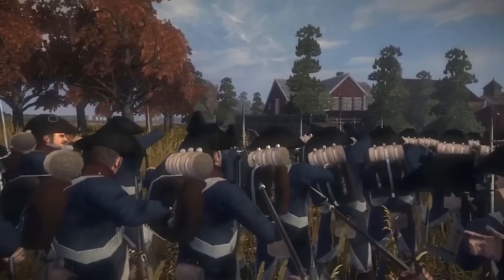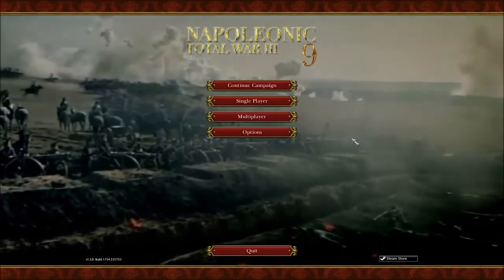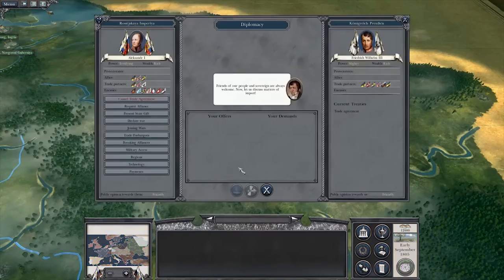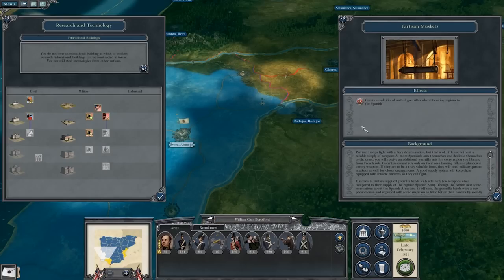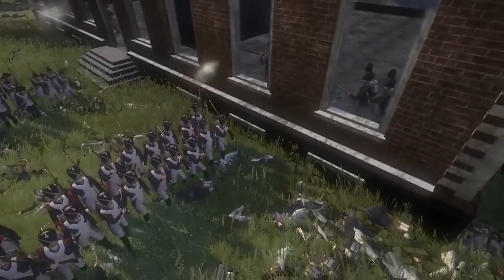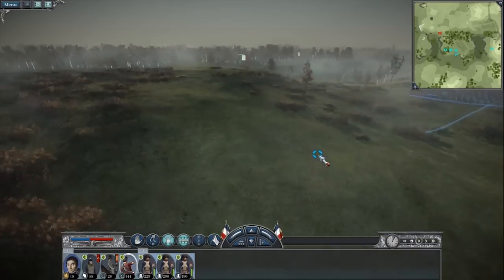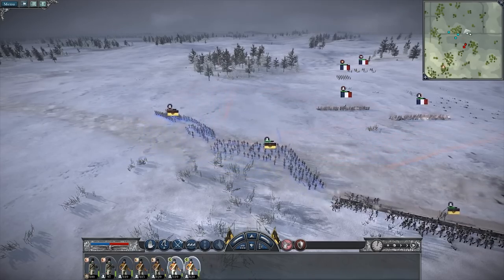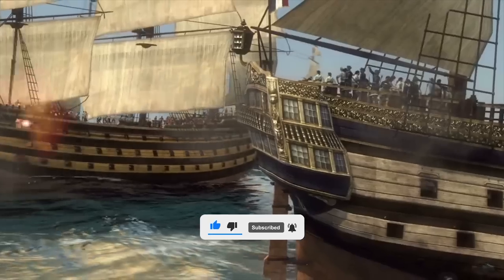NAPOLEONIC TOTAL WAR 3: THE MOD WE DESERVE IS HERE! - Mod Spotlights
I’ve covered dozens of top Total War mods so far in this channel from Medieval 2 Stainless Steel to Attila Age of Justinian to Thrones of Britannia Shieldwall and throughout this journey I’ve gotten hundreds of requests to spotlight even more! But out of all of them, there is one mod that just keeps coming up, and now having played it for a few weeks. It’s finally time to spotlight it.

Napoleonic Total War 3 is a total overhaul mod that does what no other mod has really been able to do before. Create a fully immersive, 100% historically accurate & realistic total war experience that is also seriously good fun to play. Not many mods balance true historical accuracy with engaging gameplay without making it a bit boring, but the beauty of NTW3 is it does, and it does it superbly.

In this video I’ll be covering all the features of this fantastic mod from the hundreds of new, visually brilliant units, to what to expect from the campaign to the most important bit of course which is the battles. And by the end I guarantee you will have no choice but to get it downloaded and check it out for yourself.

Hope you enjoy this video and if you do please do give it a like, drop any thoughts or questions in the comments section below and subscribe for more Total War content just like this!